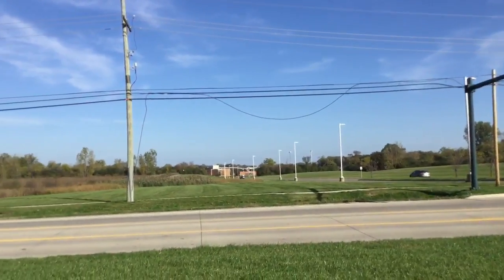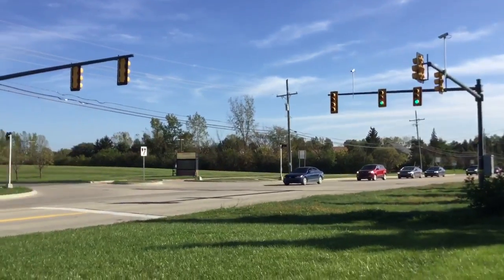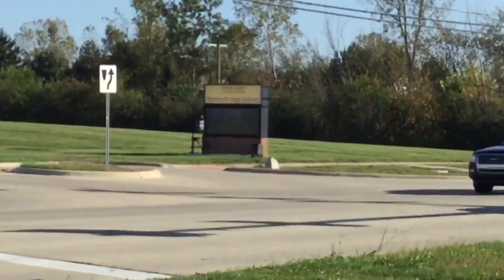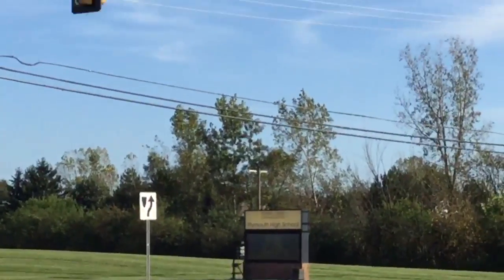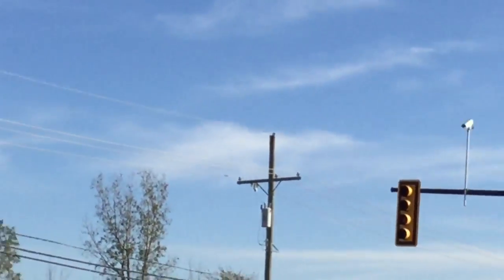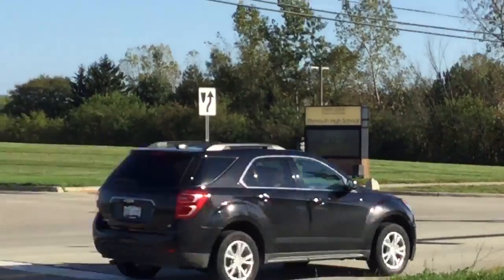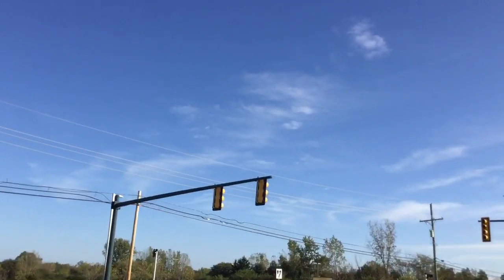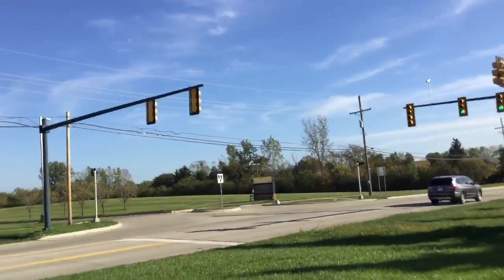LED PEDESTRIAN SIGNAL DOWN!! | 10/13/2021 | Canton, Michigan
So I was riding my bus home from school earlier today and saw a district service truck and this thing down out of the corner of my eye! So once I got home I got on my bike and hi-tailed it over here! The truck was gone by then but the signal is still there! I’m not sure why it is down, as it was installed maybe 2-4 years ago and had nothing cosmetically wrong really. The signal is technically in Canton, but across the road is Plymouth (where I was filming from)!